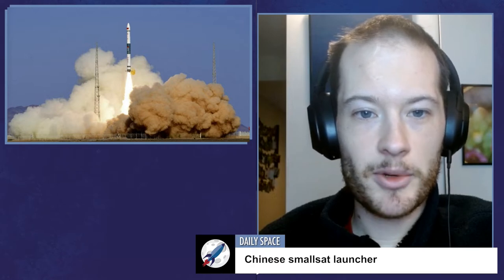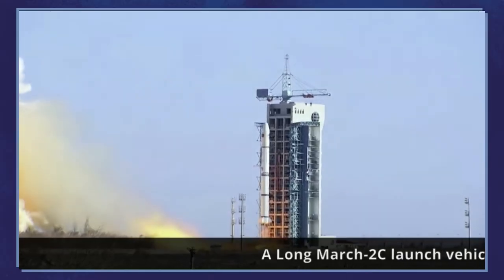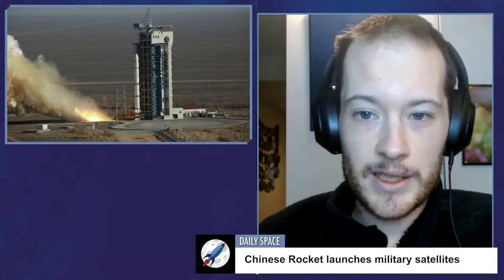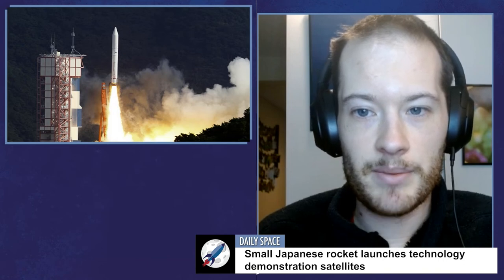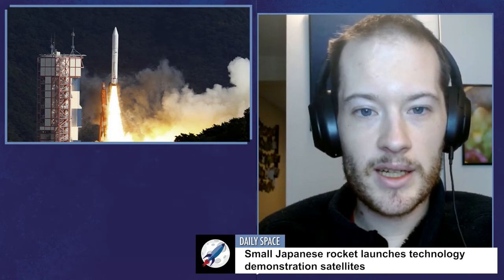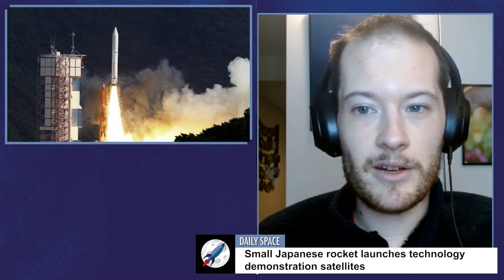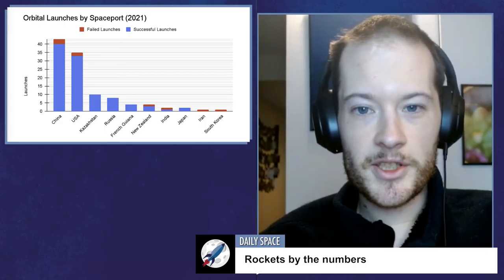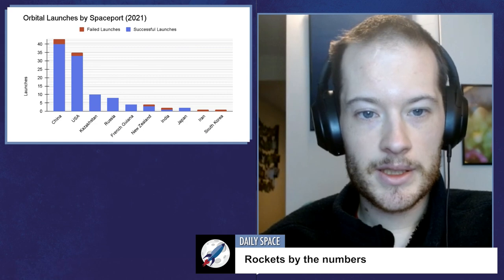Daily Space 10 November 2021: Rocket Roundup (China, Roscomos, International Space Station)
Rocket Roundup includes two long-delayed Chinese launches that finally go up along with another surprise Chinese launch and Russia launches a space station resupply. Plus, this week in rocket history, we look back at the first ISS expedition.

Plus we love being shared out to new people, so tweet, comment, review us... all the free things you can do to help bring science into people's lives.